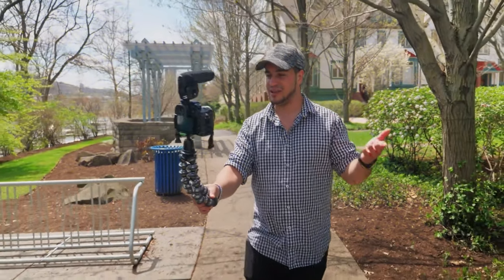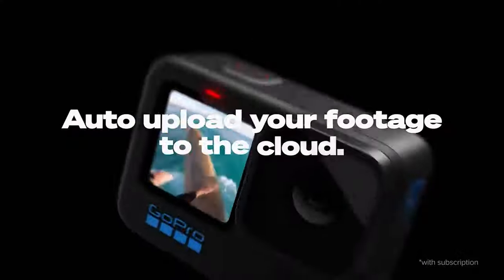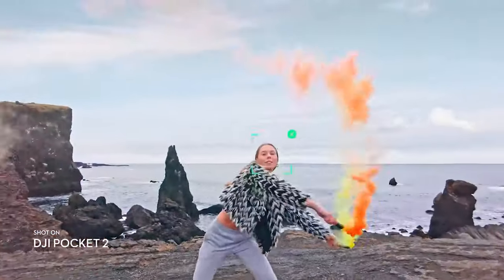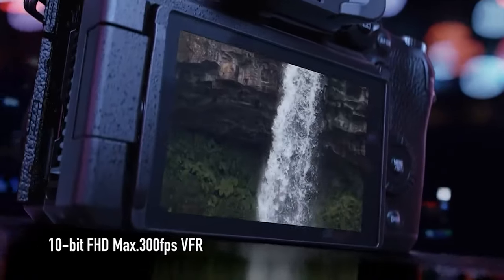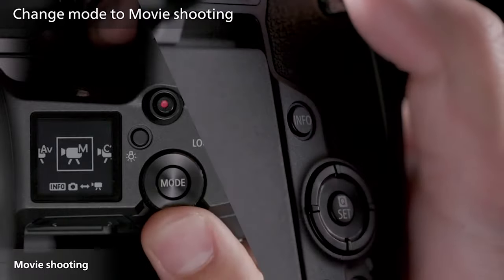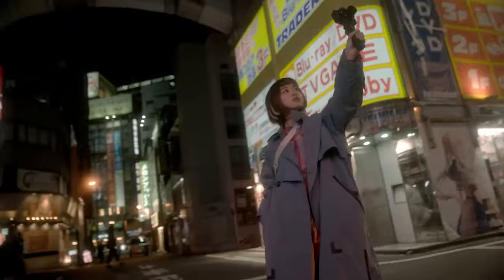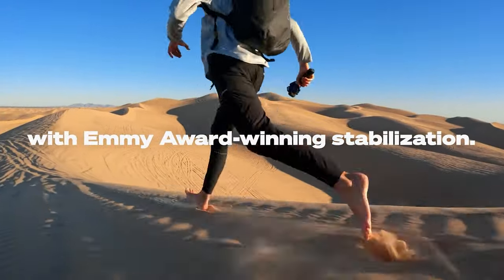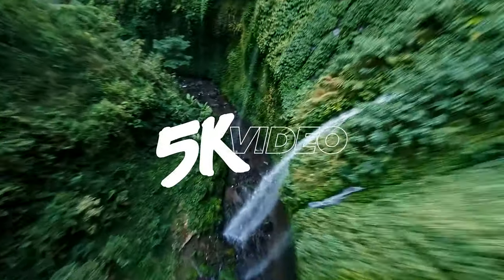Top 5 Best Vlogging Cameras You can Buy Right Now [2022]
► Links to the best vlogging cameras 2022 we listed in this video:

► 5. GoPro Hero10 Black
► 4. DJI Pocket 2
► 3. Panasonic Lumix GH6
► 2. Canon EOS R
► 1. Sony ZV-1

Table of Contents:
0:00​​​​ - Intro
0:56​​​​ - GoPro Hero10 Black
1:48​​​ - DJI Pocket 2
2:55​​​​ - Panasonic Lumix GH6
4:06​​​ - Canon EOS R
4:49​​​​ - Sony ZV-1
6:25 - Conclusion

We have just revealed the top 5 Vlogging Cameras 2022. At 5th place, we have GoPro Hero10 Black, the right choice for the adventurer. At 4th place,  we have DJI Pocket 2, a tiny virtual cameraman for solo filmmakers. At 3rd place we have Panasonic Lumix GH6, a feature-packed Micro Four Thirds camera for vloggers. At 2nd place we have Canon EOS R, best full-frame camera for vloggers. In the 1st place we have Sony ZV-1, the best compact vlogging camera around.

Hope you enjoyed my Best Vlogging Cameras - Top 5 Vlogging Cameras 2022 Video.